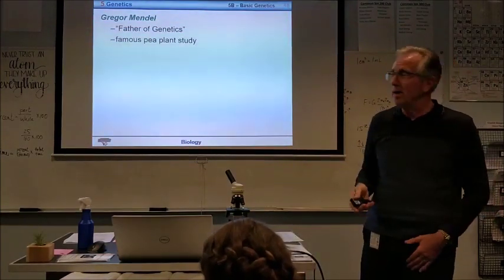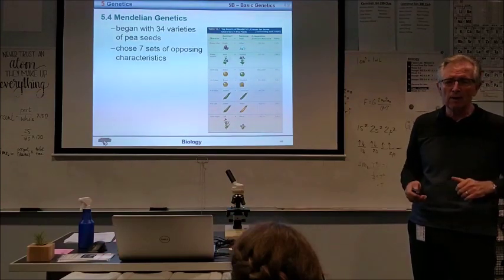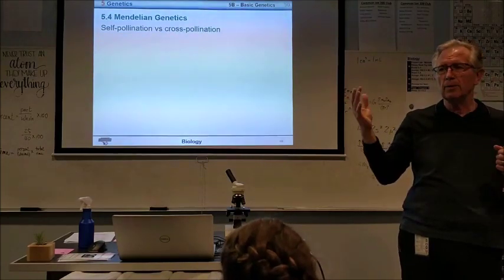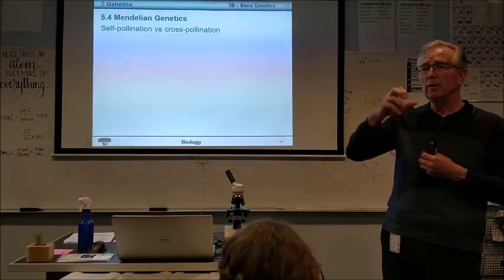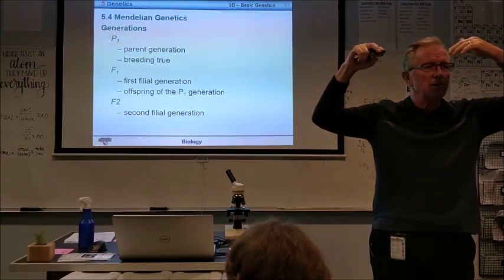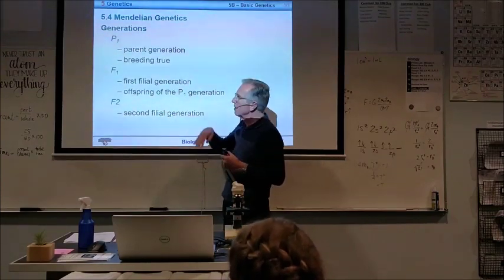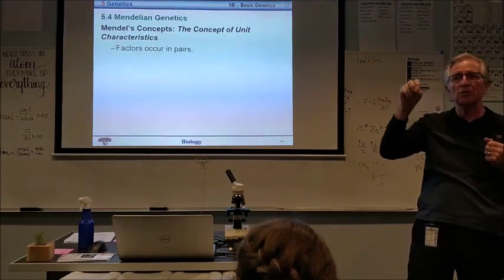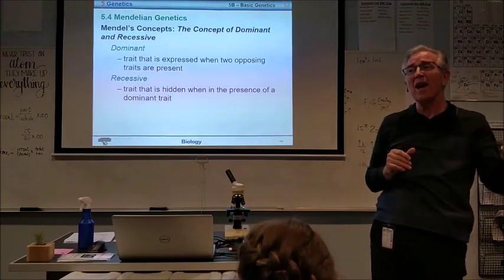Biology Chapter 5 Genetics Part 3